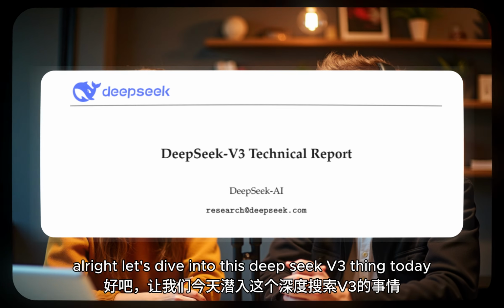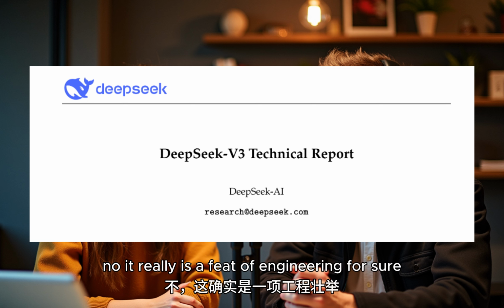Briefing Document: DeepSeek-V3 Model Overview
This document outlines the key features and innovations of DeepSeek-V3, a large language model (LLM). The document details architectural improvements, training infrastructures, pre-training methodologies, post-training enhancements, and performance evaluations. DeepSeek-V3 aims to push the boundaries of LLM performance through a combination of architectural advancements, optimized training techniques, and efficient resource utilization.